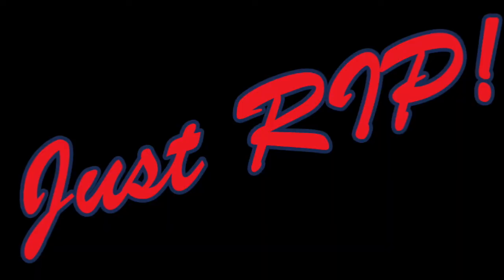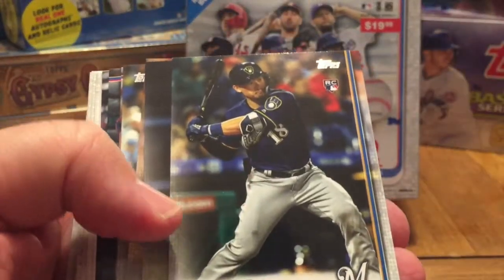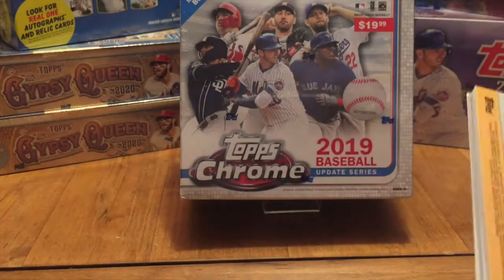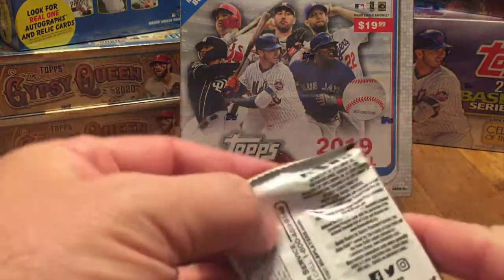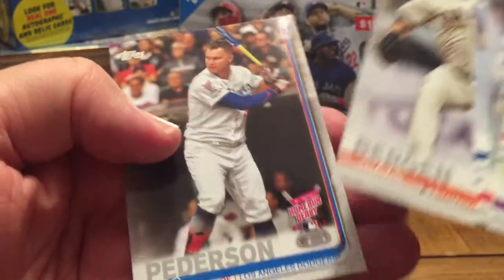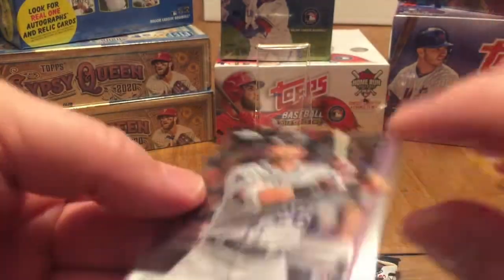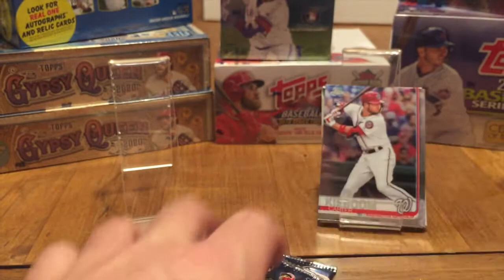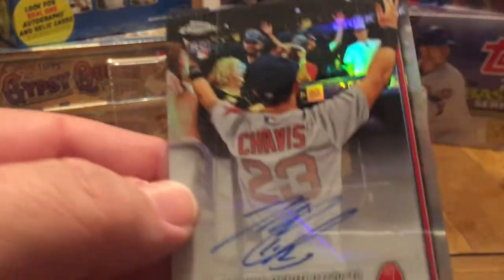JUST RIP! #5: 2019 TOPPS UPDATE -- CHROME RC AUTO PULL!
One blaster and one mega chrome box from 2019 Topps Update … some PC and RC pulls, plus a chrome auto! Let’s rip!

Do you PC the Atlanta Braves? I have a new book: Atlanta Braves Trivia for Diehard Fanatics.

If you see a book you like, let me know -- I might be able to send you one for free as well.